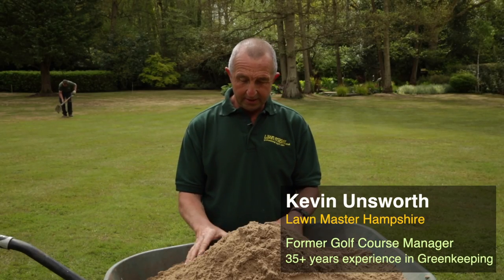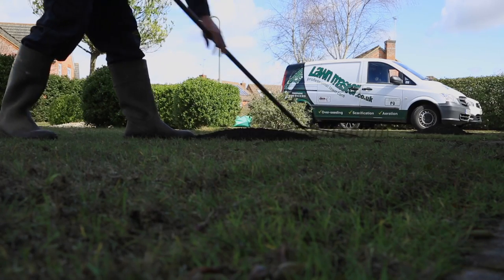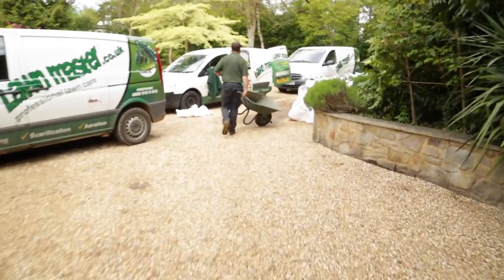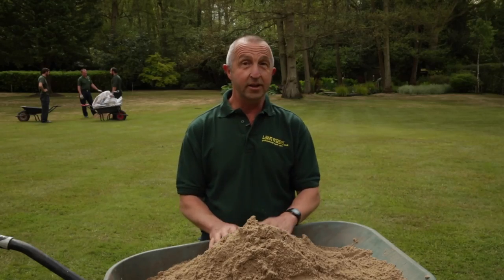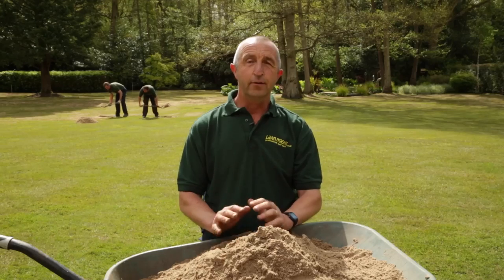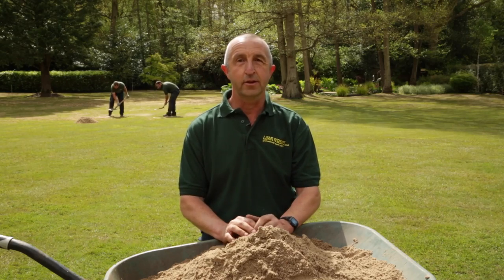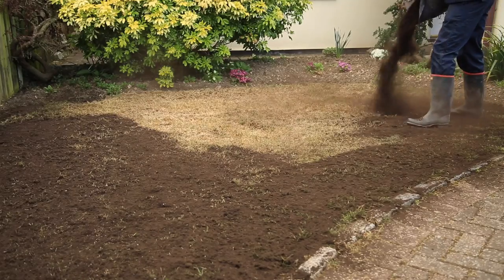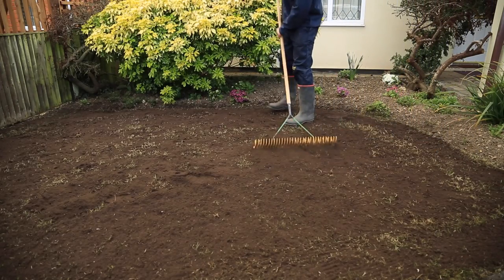Lawn Care - Top Dressing Applications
Kevin Unsworth, a lawn expert who is a former Golf Course Manager explains why we top dress lawns, the benefits and the expected outcomes.

There are various types of top dressing materials that can be used to improve your lawn, such as sand, silt and clay.

Request a free lawn analysis from Lawn Master for advice